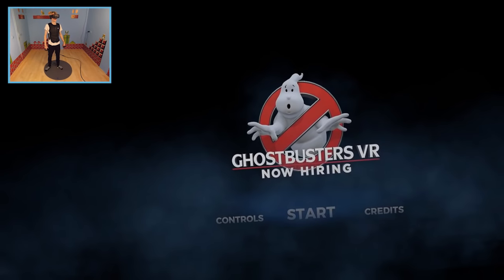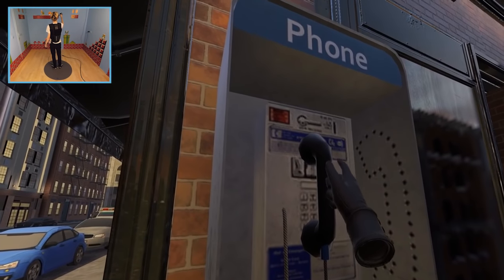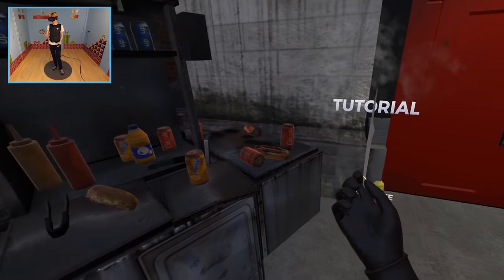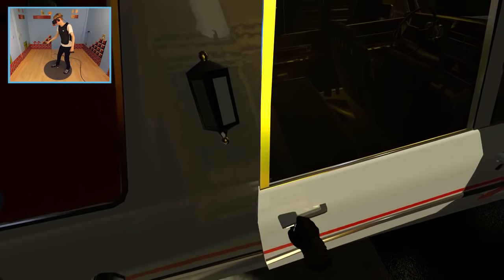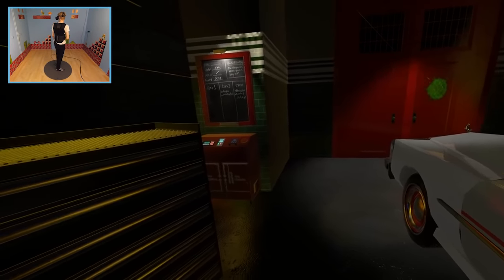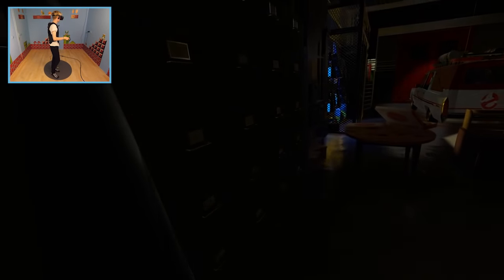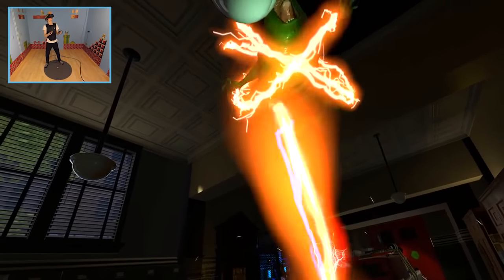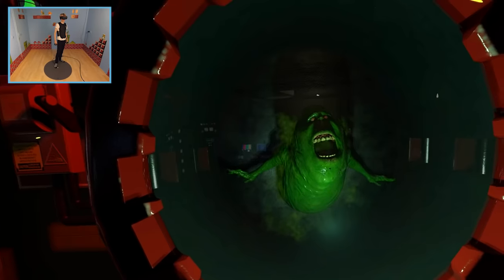CATCHING GHOSTS IN VIRTUAL REALITY | Ghostbusters VR Experience (Oculus Rift + Haptic Suit Gameplay)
Let's play the Ghostbusters VR Experience. We will be learning how to become a Ghostbuster by stepping into the iconic firehouse where you will be able to explore the Ecto 1 , assemble and fire a proton pack, check out the basement where the ghost containment unit lies, play with slimer and much more.

I will be reviewing Chapter 1 Now Hiring and Chapter 2 Showdown. Both chapters can be played with a PSVR, Oculus Rift and HTC Vive. This VR game is based on the movie Ghostbusters: Answer the Call.

-CPU: Intel Core i9-7980XE
-GPU 01: GeForce GTX 1080 Asus STRIX
-GPU 02: GeForce GTX 1080 TI Asus STRIX
-PSU: Corsair CX 1200i
-RAM: 32 GB DDR4
-Mob: Asus Rampage VI Extreme
-Case: Thermaltake View 71 RGB

► About me

Hey there! My name is Nathie and I am the one that runs this very awesome and unique VR channel where I review games, experiences, apps & hardware. If you are an admirer of Virtual Reality yourself then you found the right place. I want to show everyone the power of VR by preaching on YouTube.